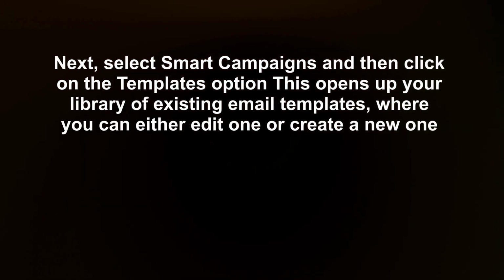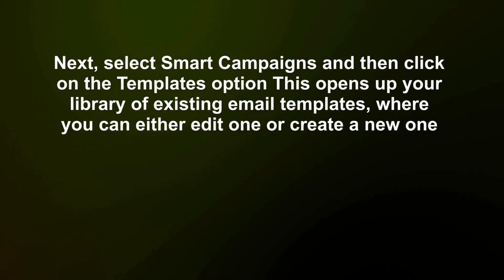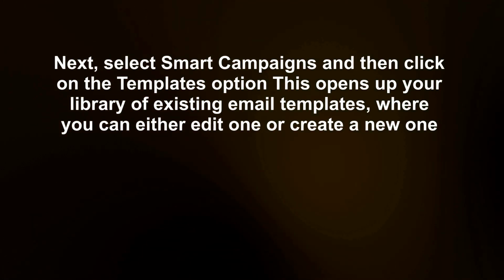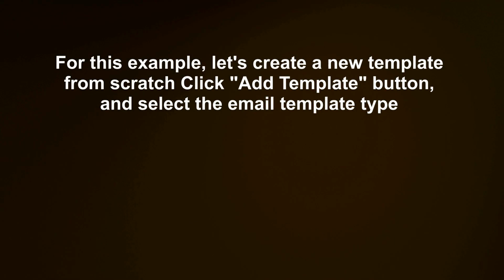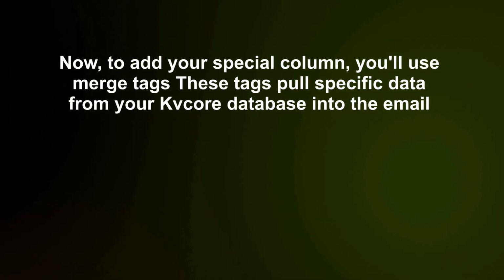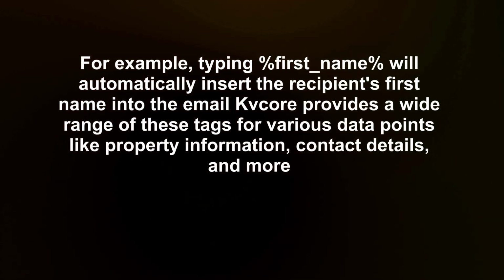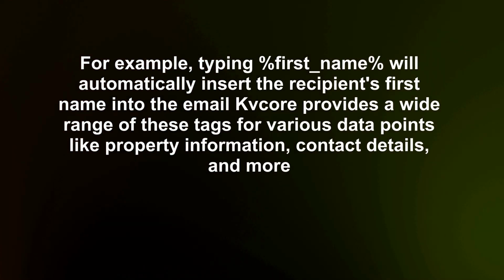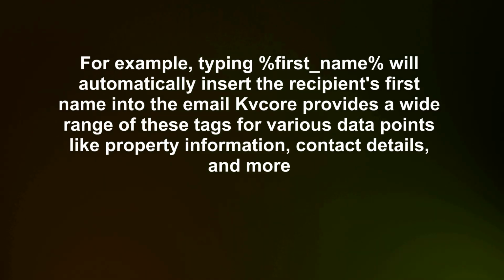How to Add Special Column to Kvcore Email Template - GUIDE!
How to Add Special Column to Kvcore Email Template teaches users how to customize Kvcore email templates by adding unique columns, enabling the inclusion of specific data points and tailored information for enhanced communication and personalized client interactions.

00:00 Unlock Kvcore Email Templates
00:07 Navigate to Marketing Tab
00:13 Select Smart Campaigns and Templates
00:18 Create a New Template
00:24 Add Special Column Using Merge Tags
00:36 Explore Available Merge Tags List
00:42 Preview Your Email
00:47 Save Customized Template